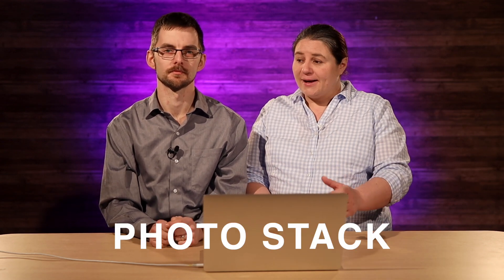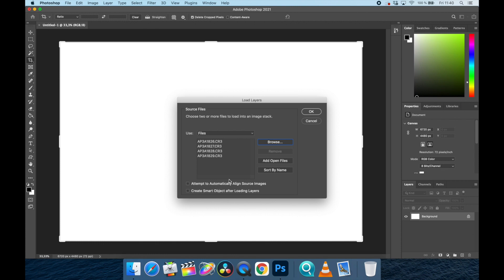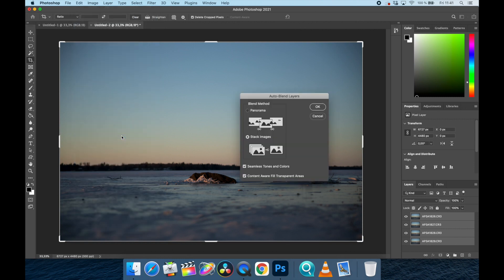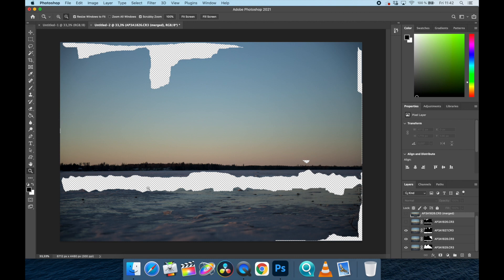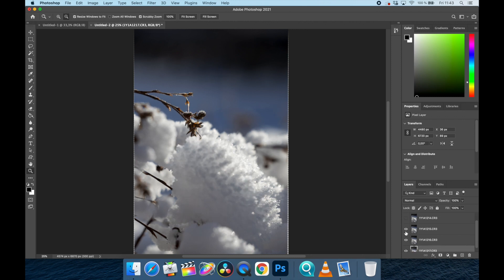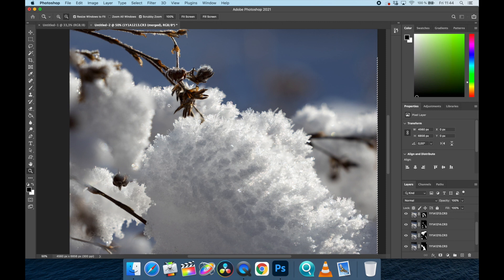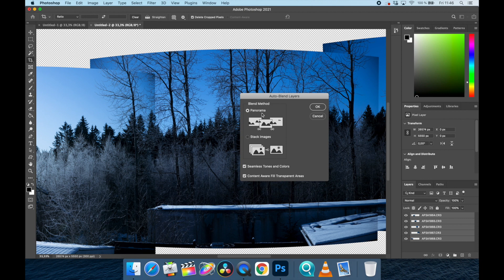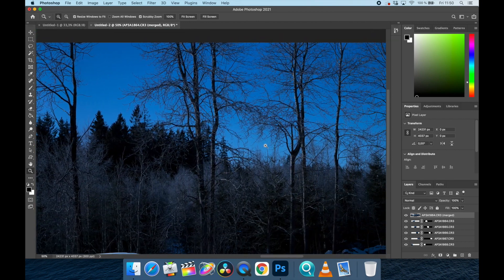How to photo stack in photoshop 2021: focus and panorama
Today we show you have to stack multiple photos to get different layers of sharpness or make a cool panorama